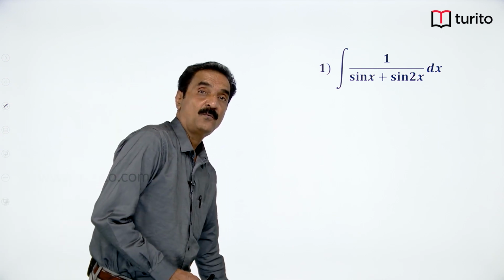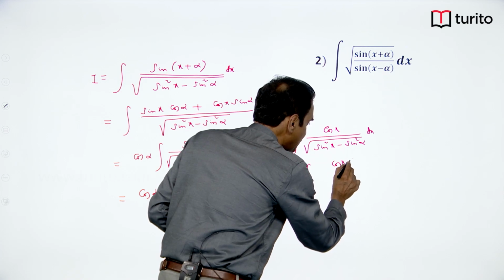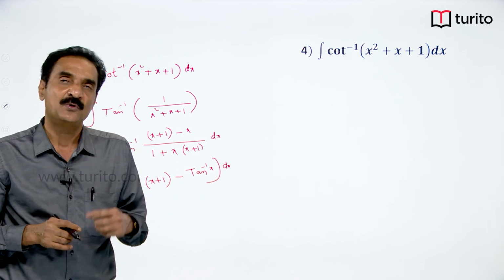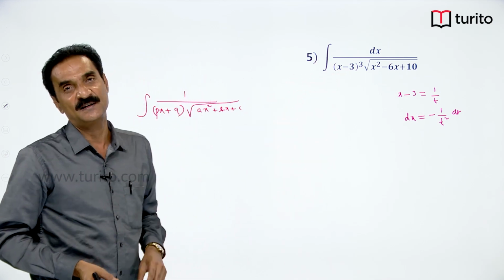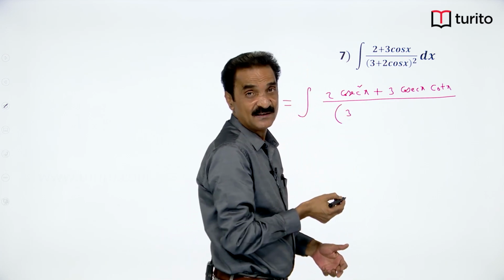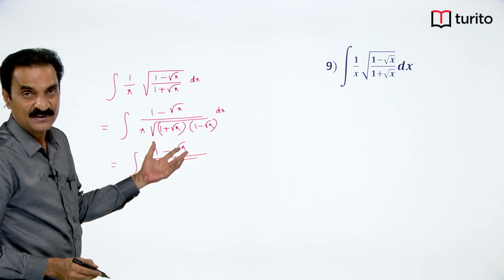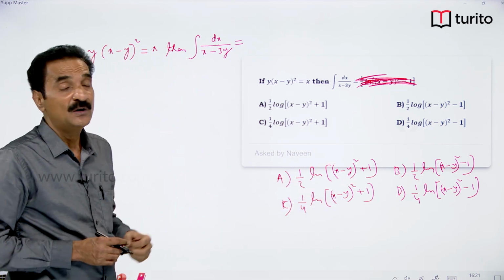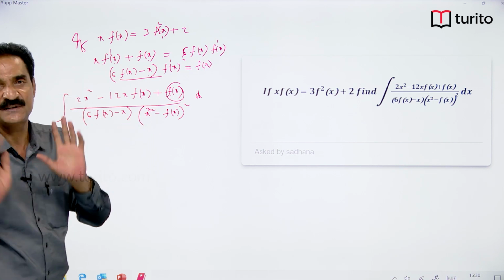Maths 12 - IIT-JEE - Indefinite Integration - Rules of Integration and Problem Solving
The rules of integration and problem solving are fundamental concepts in calculus, a branch of mathematics that deals with the study of change and accumulation. Integration is the reverse process of differentiation and is used to find the area under curves, calculate accumulated quantities, and solve various mathematical problems.

Problem-solving in calculus typically involves applying these integration rules to real-world scenarios, such as calculating areas, finding volumes of irregular shapes, and solving equations involving rates of change. It's a valuable tool in various scientific and engineering fields, as well as in economics, physics, and other disciplines where understanding
change and accumulation is crucial.